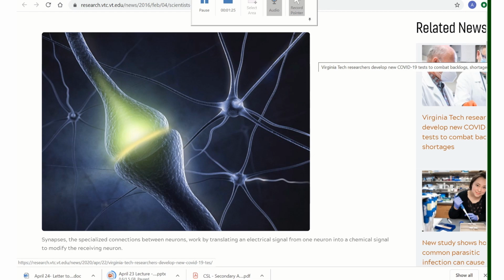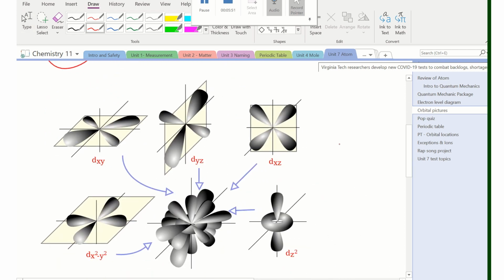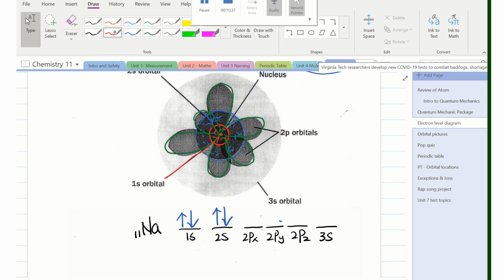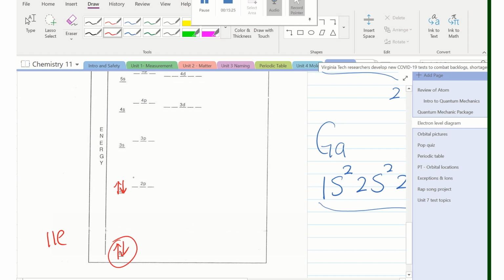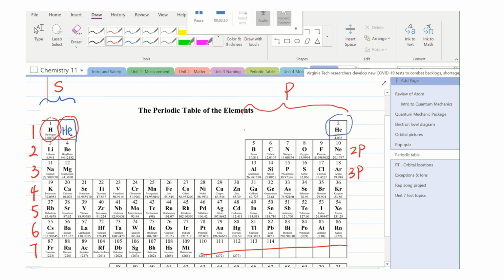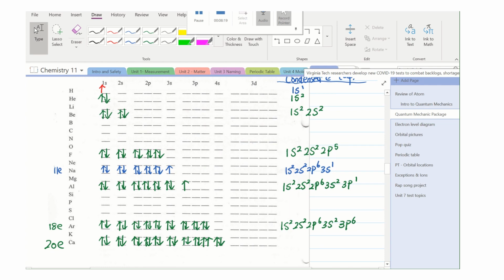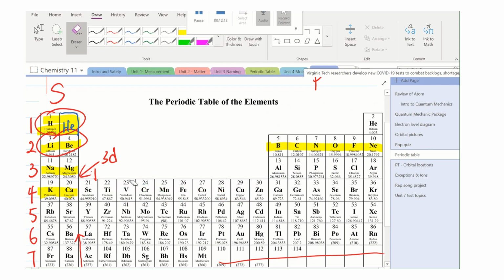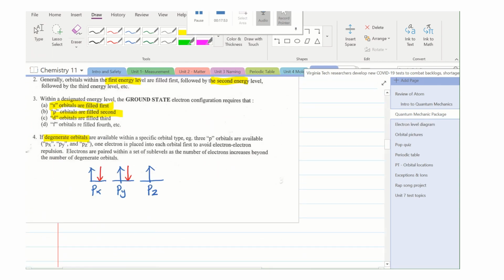April 27 Lecture: E configuration continues